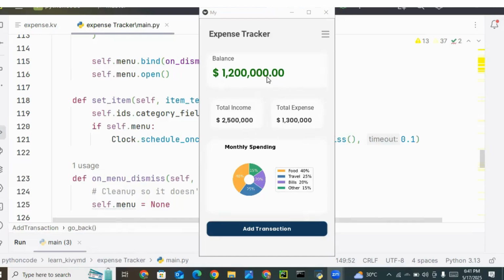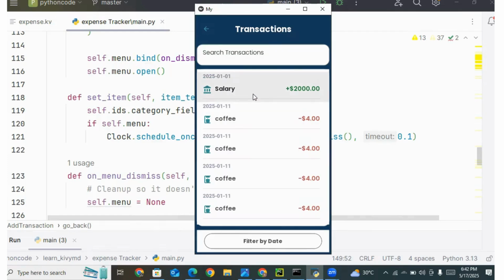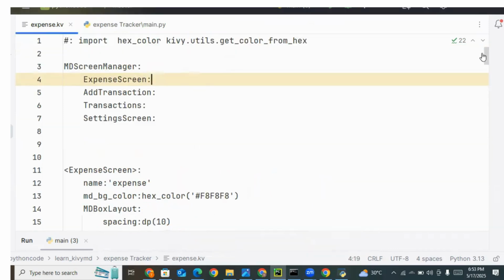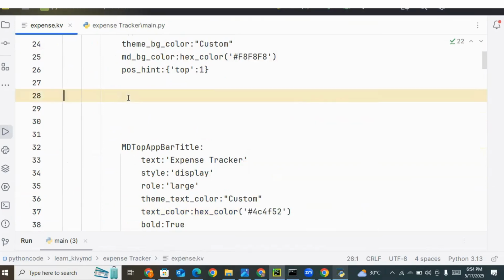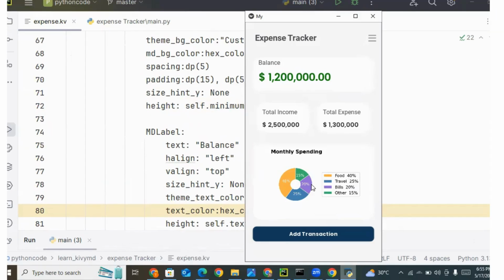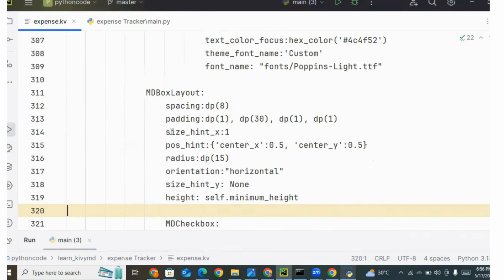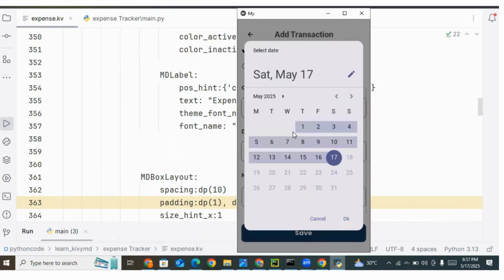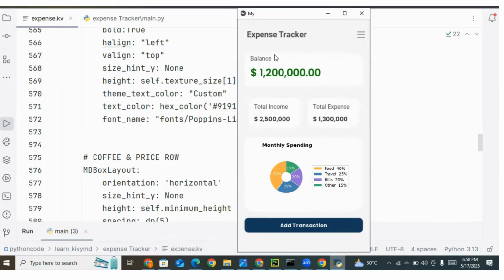Build an Expense Tracker App with KivyMD | Tutorial for Beginners (UI part 1)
Welcome to this beginner-friendly tutorial where we build the UI for an Expense Tracker App using KivyMD – a powerful framework for creating modern mobile apps in Python!

In this Part 1, we focus on designing a clean and intuitive user interface, including:

✅ Add Transaction Screen

✅ Transaction History

✅ Settings Panel

✅ Custom Top App Bars & Drop-down Menus

✅ Support & Currency Selection UI

✅ Dashboard Layout Foundation

  a beautiful front-end to get started. In Part 2, we’ll connect the backend and deploy the app as an APK.

Whether you're new to Kivy, exploring app development in Python, or just want to create your first mobile UI – this is for you.